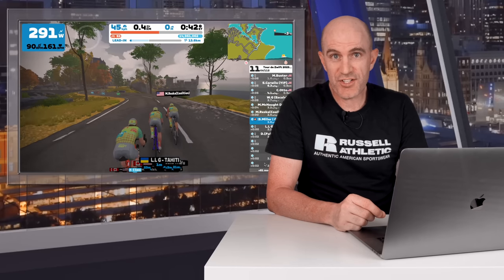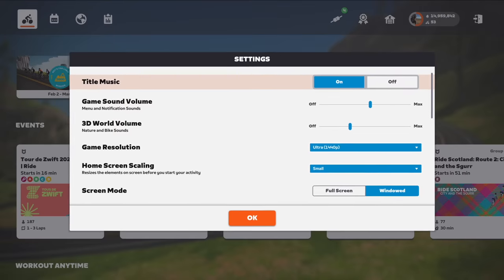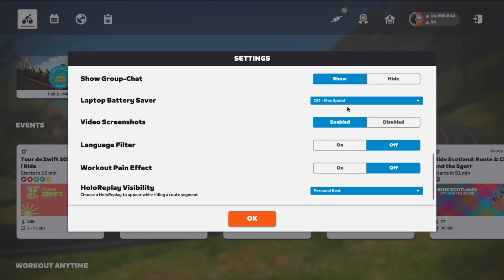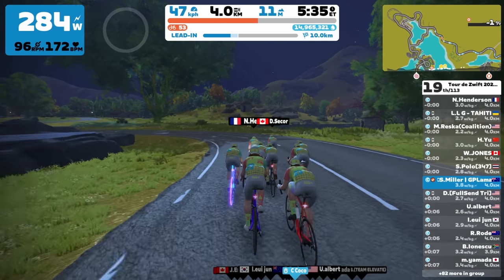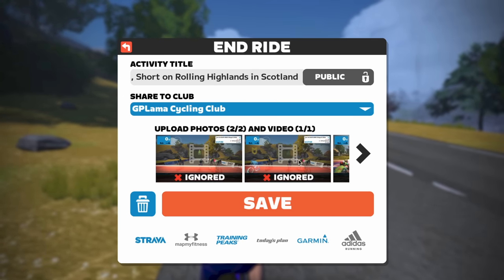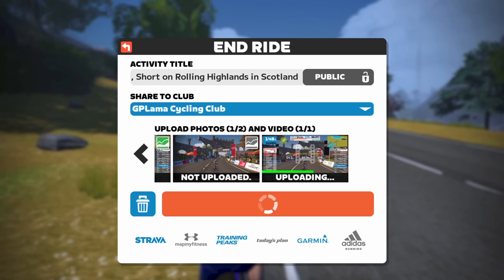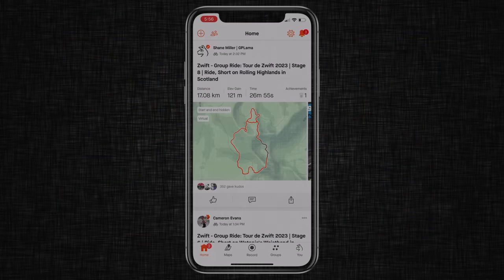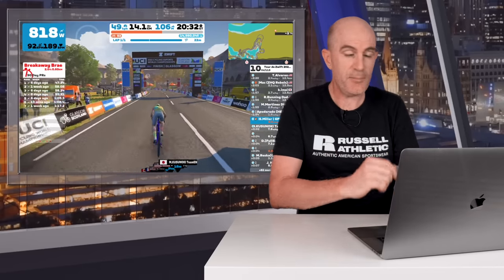ZWIFT Video Screenshot Capture Feature // Details & Demo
Have you ever wanted to capture and replay the last 15 seconds of something awesome happening on Zwift?! Have you wanted to subject all your Instagram followers to 15 seconds of a race they weren't in!? Probably not, but here's a look at the new 'Video Screenshot' feature on Zwift that I stumble around calling 'Screen Capture' as that's more technically correct. 🤷🏻‍♂️😉

The auto capture of 'Notable Moments' will fill your hard drives with loving Zwifty memories for years to come.

All jokes aside - This feature is pretty neat.

Notes:
● Previous ~15 seconds of game-play (Video and audio).
● Stored locally in MP4 format (720 Resolution).
● Apple TV*, Mac, iPhone, iPad ONLY (for now).
● Automatic Captures (Notable Moments).
● Manual Capture (Action Bar In-game only.. for now).
● Feature can be Disabled (Enabled by default).
● Videos can be shared to Strava. or anywhere.

*tvOS soon… apparently (not on release day for everyone)

Video Index:
0:00 Intro
0:20 All The Details!
1:34 In-Game Demo
3:27 Saving / Uploading Videos
4:42 Saved Video File Info
5:03 Strava Activities with Video Demo
5:34 Further Details / Considerations
6:12 Wrap Up